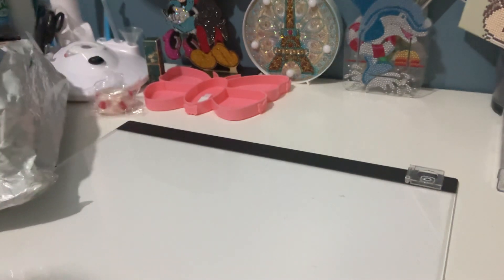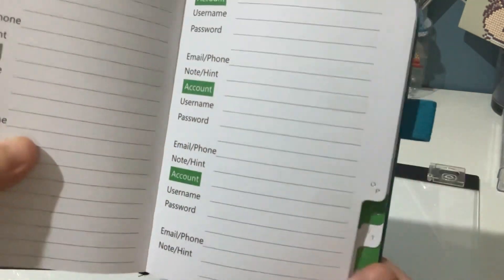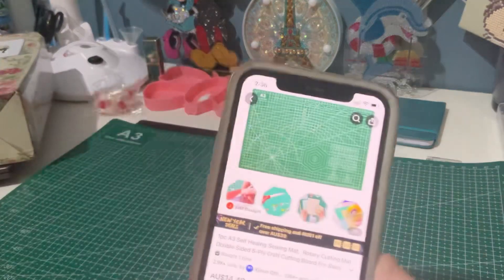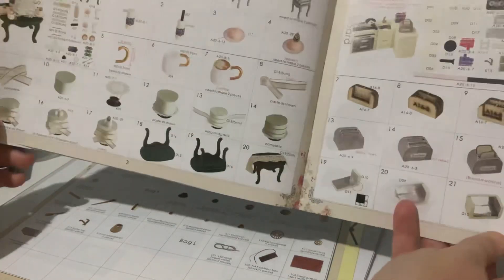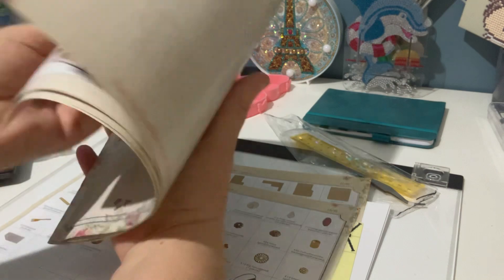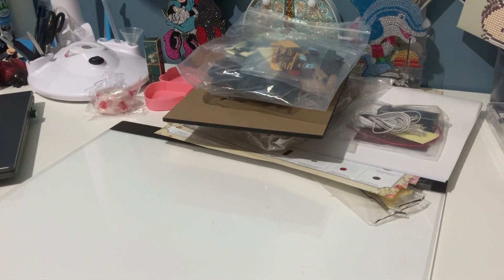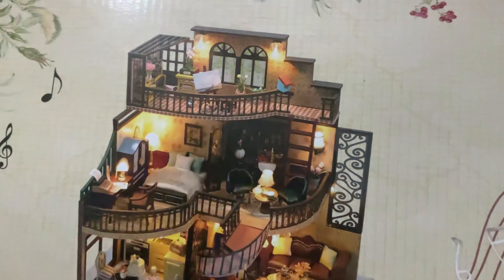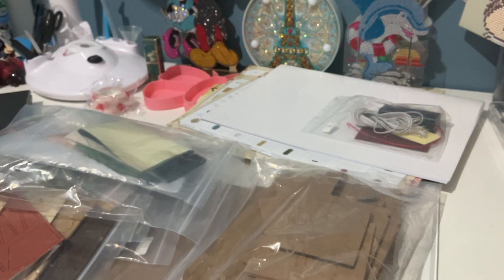temu order haul not diamond painting